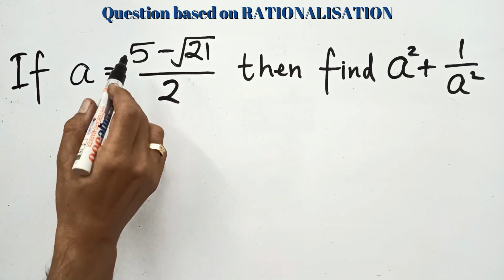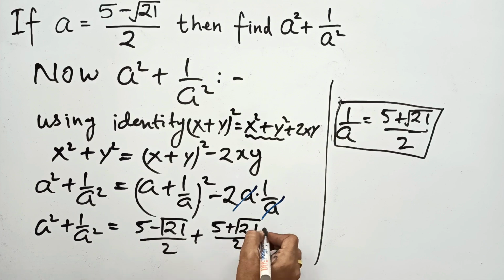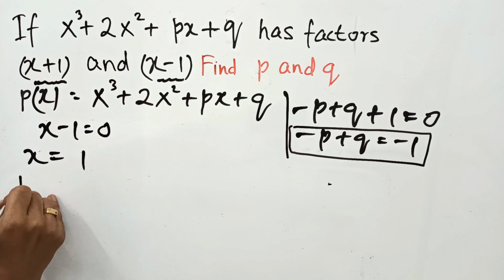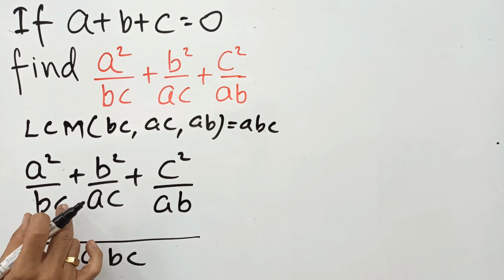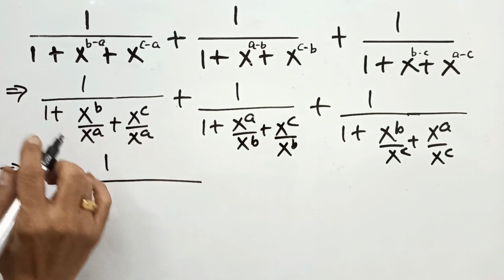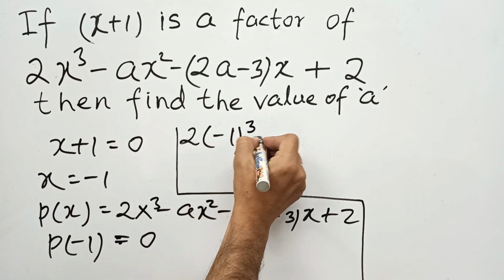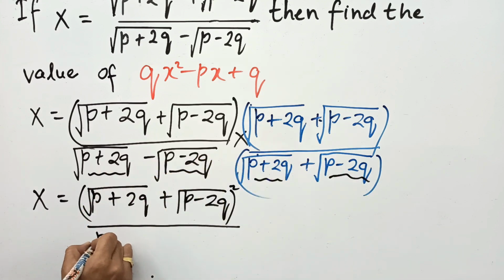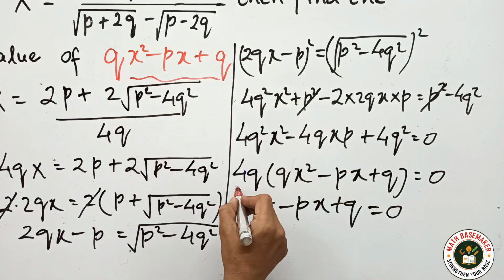Class 9 || Maths || ALGEBRA || IMPORTANT QUESTIONS || Final Exam 2025 || Math Basemaker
Hey Students! 👋

Today’s video is specially designed for Class 9th students, where we prepared    very important  4 marks  questions of ALGEBRA for final exams

important questions of triangles
important questions 2025
class 9 questions
class math  problem solving
 top important  questions for class 9
 triangle  concepts for exams
 class 9 maths polynomial
 algebra   question bank class 9
 easy triangle  questions for class 9
 maths  revision for  class 9
class 9  polynomial important questions
 class 9
 class 9 maths
 important number system questions
rational numbers
irrational numbers
rationalization of denominator
class 9 maths important questions
important questions for final exam 2025
mathematics
polynomial imp questions
important questions of plynomial
class 9 maths exam tips
 top questions for class 9 maths
class 9 maths question bank
  class 9 maths revision questions
 class 9 maths practice problems
 class 9 maths previous year questions
 important maths concepts for class 9
previous year important quesions
class 9 maths frequently asked questions
Algebra
polynomials